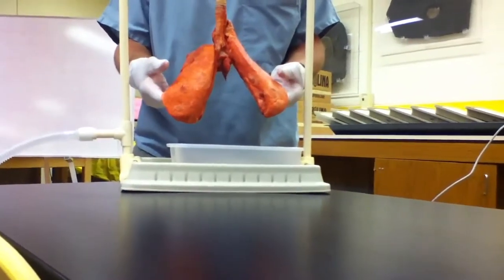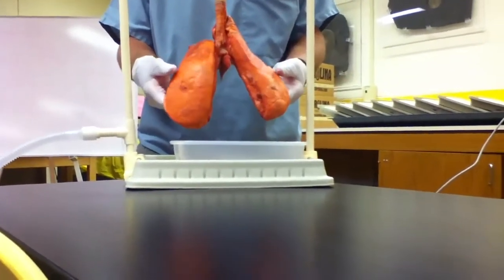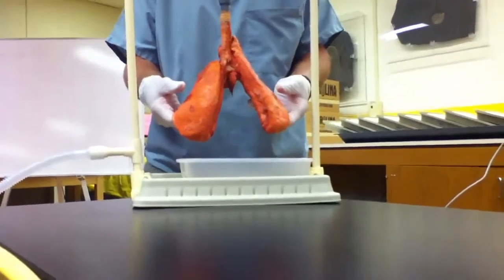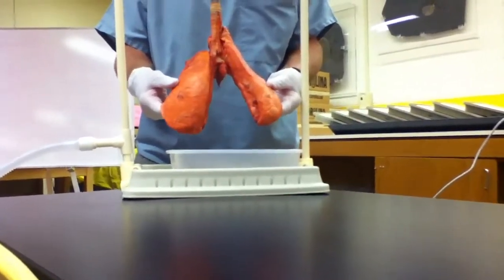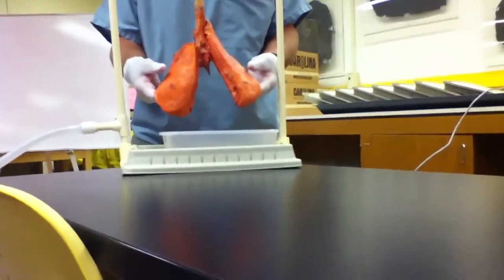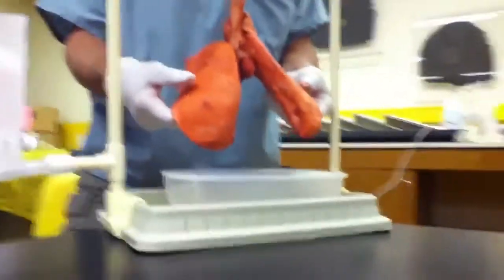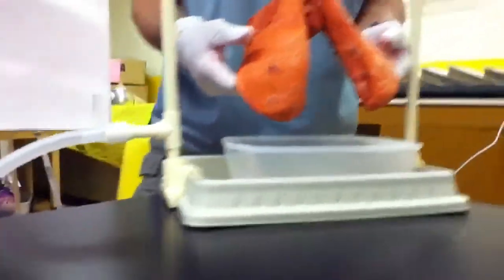Dr. disease's pig lungs-part 1-healthy lungs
pig lungs hooked up to a ventilator